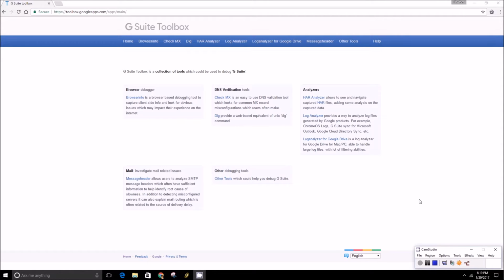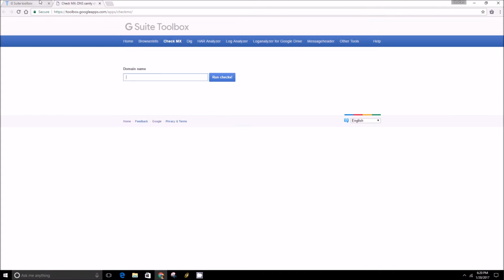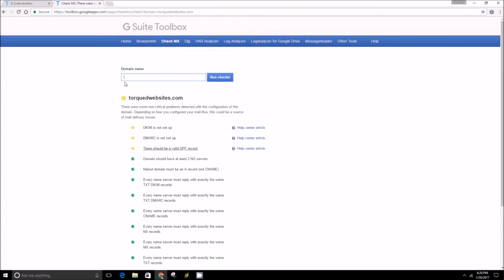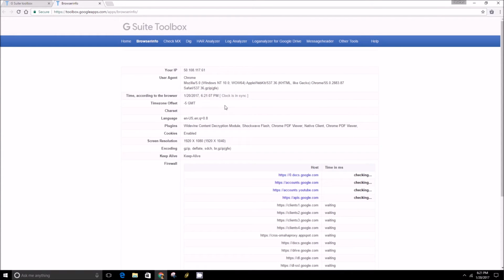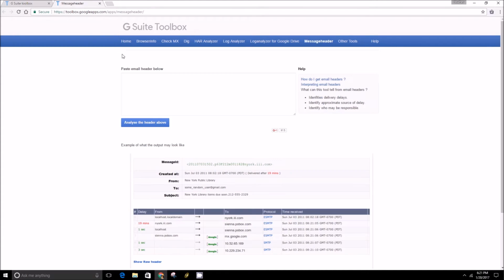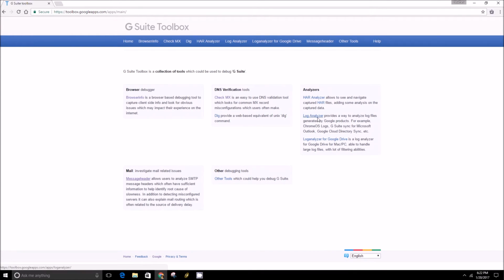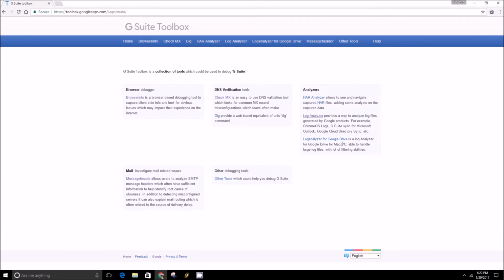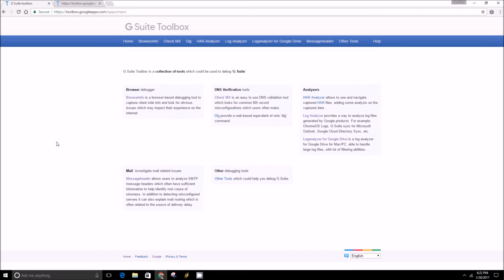How to debug domain problems and the Google Suite with the G Suite Toolbox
Brad shows you how to debug common G Suite and domain problems with the G Suite Toolbox.